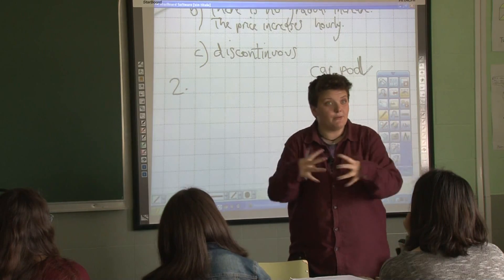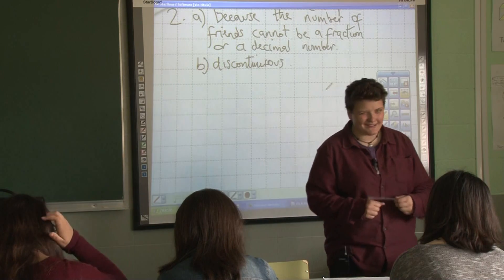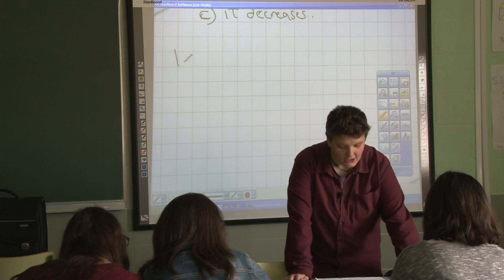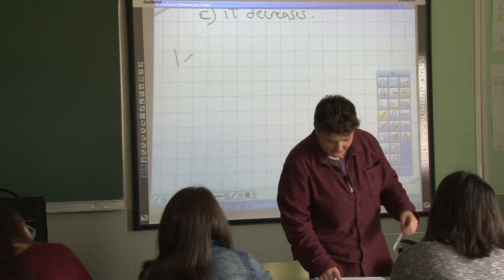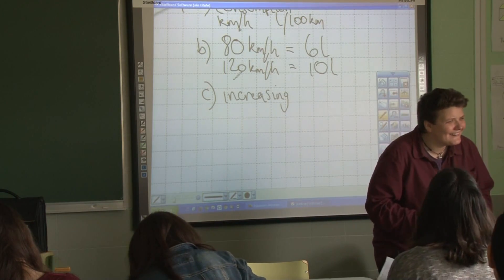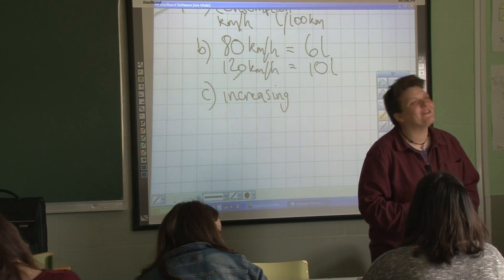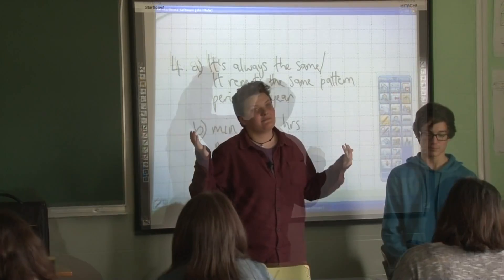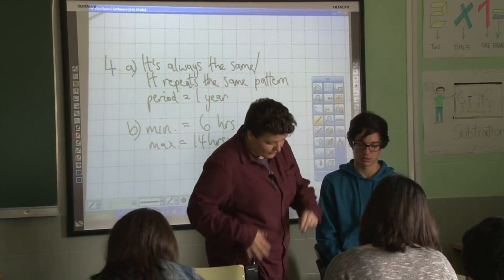matemáticas bilingües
Clase de matemáticas bilingües en inglés a cargo de eilidh, a profesora auxiliar de conversa que estivo connosco neste curso.